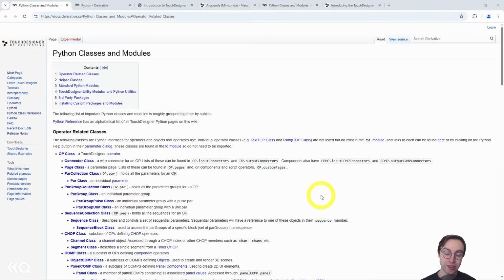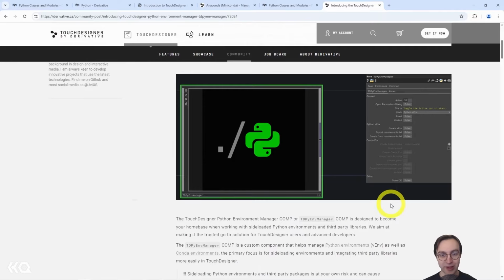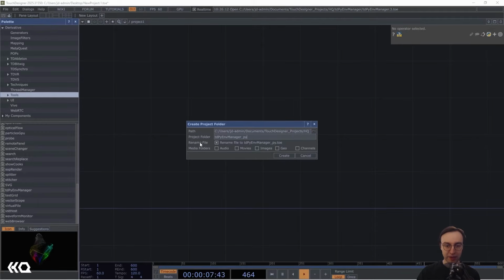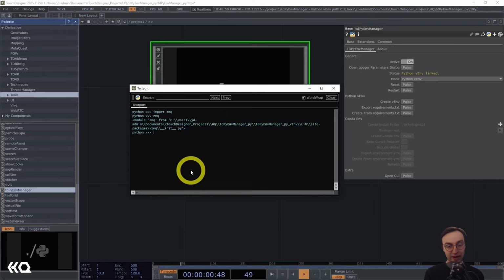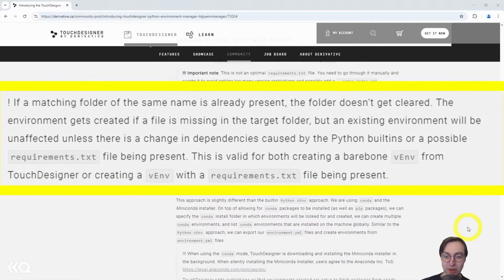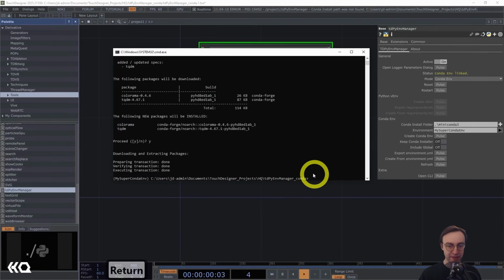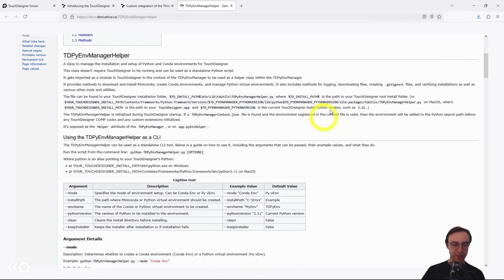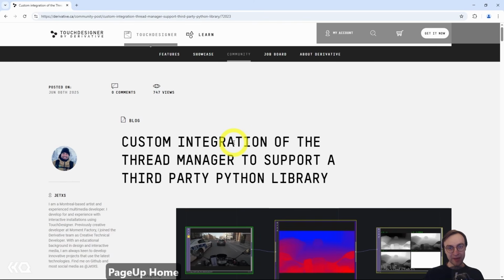TouchDesigner Python Environment Manager Basics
Working with side-loaded Python environments and third party packages has been a common component of project building in TouchDesigner for a while now, but it came with its own set of complexities to deal with. A bit of setup work under the hood was required each time a project was moved from one computer to another, and setup methods varied slightly depending on the operating system.

With the release of 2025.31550, Derivative have added a new dedicated component expressly for this purpose with the aim of streamlining the experience.

In this video, Jack DiLaura (@jackdilaura) walks you through the basics of the new TouchDesigner Python Environment Manager component (TDPyEnvManager for short), using an article by Derivative’s Michel Didier as a guide.

You’ll learn a bit of background about how side-loading Python environments and working with external Python libraries was previously accomplished, how the new tool improves the process, and then work through some brief examples of setting up environments with TDPyEnvManager and installing external libraries.

At the end, you’ll take a look at TDDepthAnythingRT, a custom component built using TDPyEnvManager, that loads the Depth Anything V2 model to generate depth images from textures.

Thanks to Michel Didier for putting together the original article!